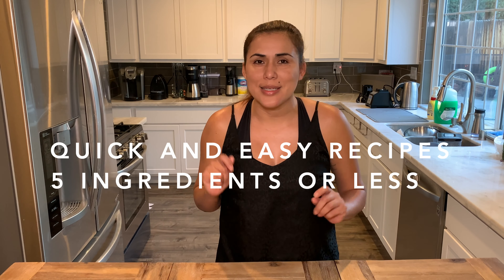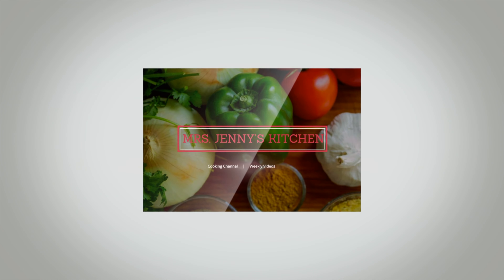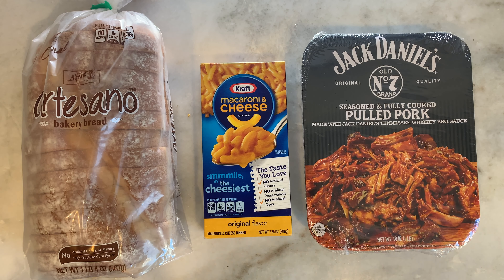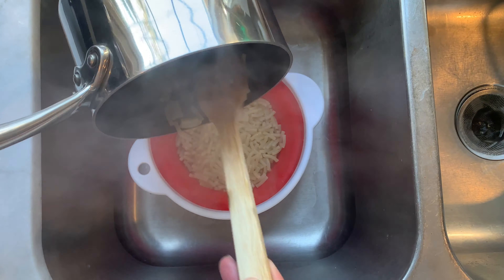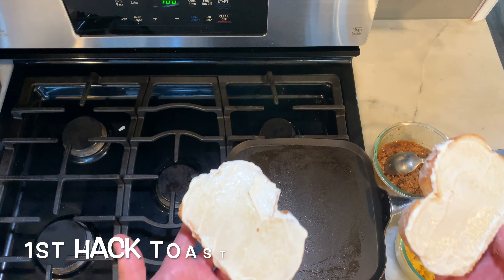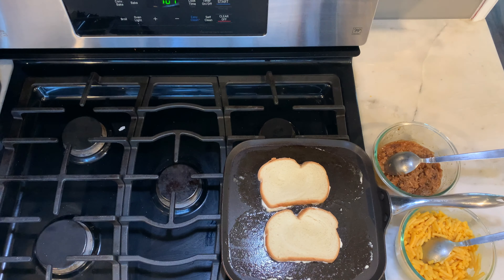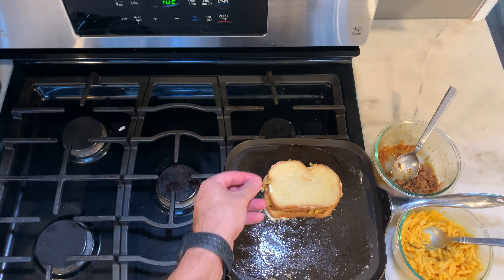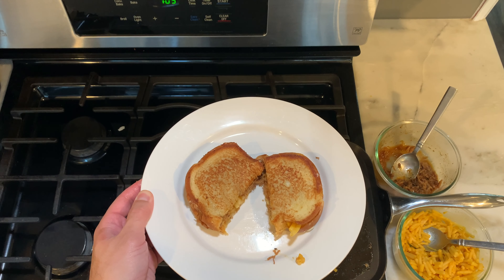Jack Daniel's Pulled Pork Mac and Cheese Sandwich {Grilled Cheese}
This grilled cheese sandwich is delicious!  It is the best grilled cheese sandwich ever! It has a little twist compared to your everyday grilled cheese sandwich.  It is a pulled pork sandwich with mac and cheese.
It is a quick and easy recipe.  It has less than 5 Ingredients.
It is comfort food.  It is bbq. It has smoking meat without having to smoke it.
It is a grilled cheese sandwich and a pulled pork sandwich.
It's simple to make and family favorite!

⬇️ PRODUCTS THAT WE LOVE - LINKS AND RECIPE  BELOW ⬇️
Love books but, don't have the time to read..Listen to books while you cook, drive, etc..

COFFEE
 K-cup

Dr. Strains (CBD) All natural supplement for relaxation and sleep
Best for Sleep

Relaxation:
Special Sauce

Relaxation:
Greenhouse Suver Haze

3 Hacks:
►Use mac and cheese instead of cheese
►Toast the bread before putting it on the grill
►Use mayo instead of butter

⬇️  GRILLED CHEESE SANDWICH || Pulled Pork Mac and Cheese Recipe ⬇️
►white bread
►mac and cheese
►Jack Daniels Pulled Pork